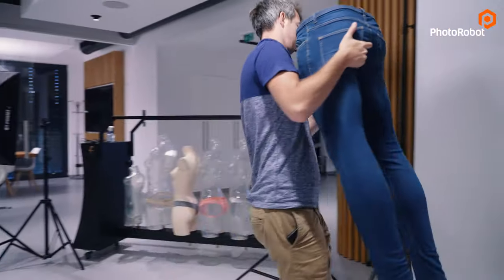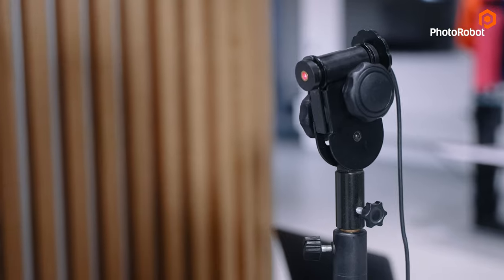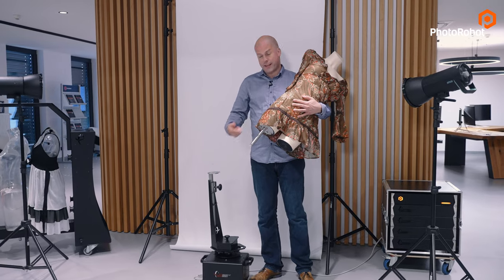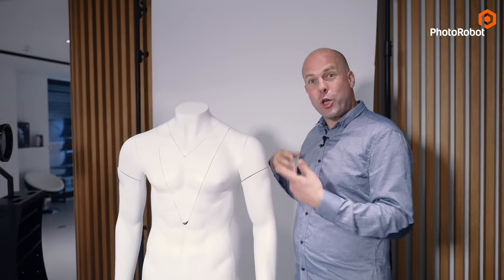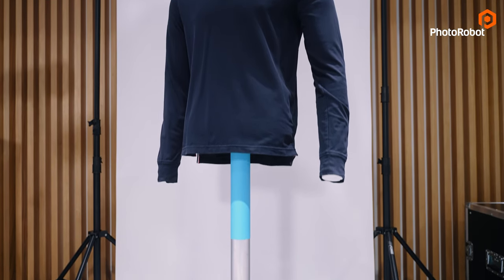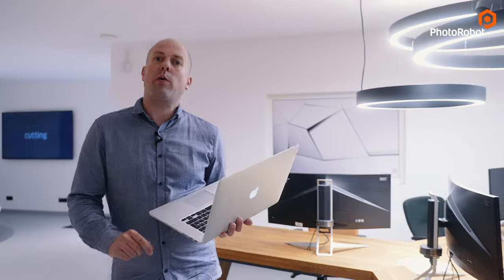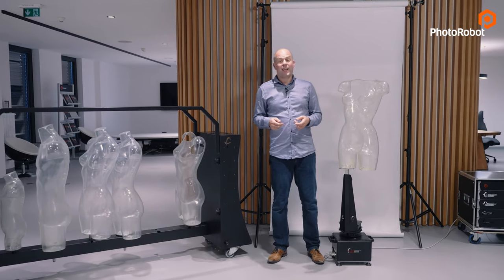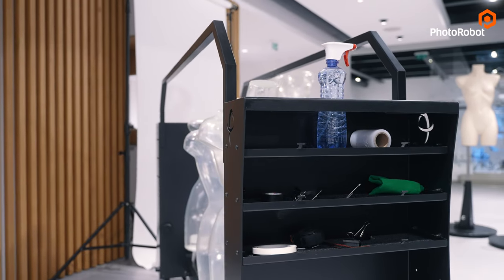PhotoRobot | Fashion Product Photography on Mannequins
This video features automation-driven photo studio equipment for fashion photography on mannequins

See PhotoRobot’s_Cube, including two different configurations: using it with a motorized turntable, or with a special torso holder.

We also share software functions for automatic product centering, as well as background & pole removal. Retouch images automatically or manually. Use the PhotoRobot Cloud to grant access to internal or external retouchers.

Learn how to use multiple workspaces and mannequins to improve workflow, and how to achieve a ghost mannequin effect. Then, display rich spin eCommerce photography on the web with PhotoRobot image hosting.

PhotoRobot - Fashion photography on mannequins made easy and ready to integrate with existing workflows.